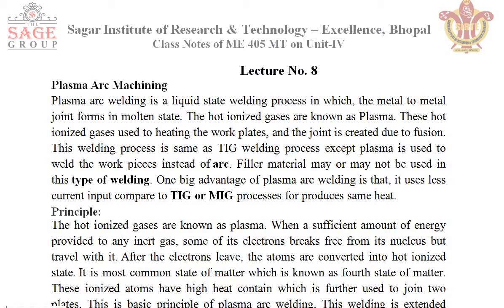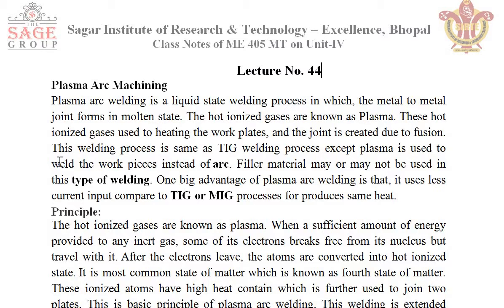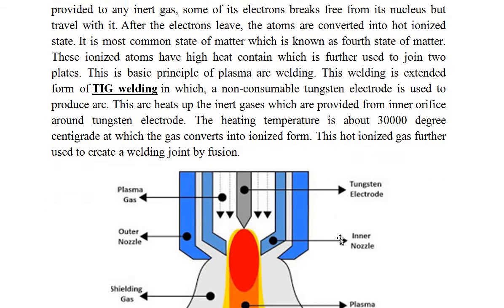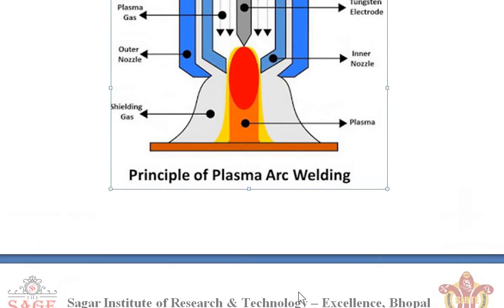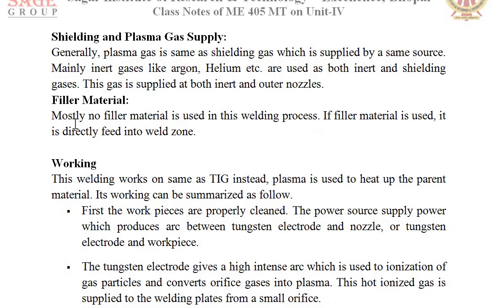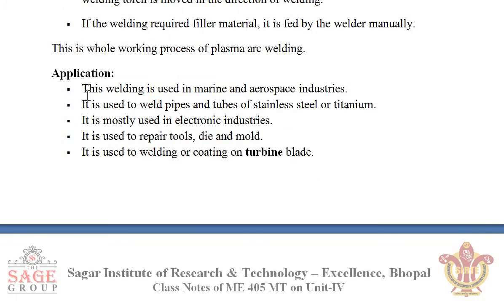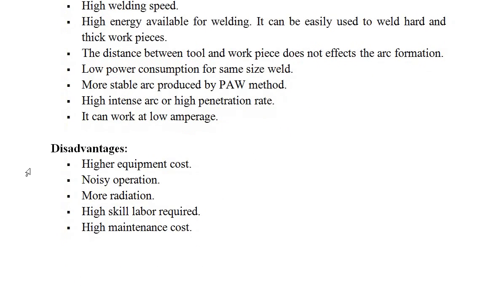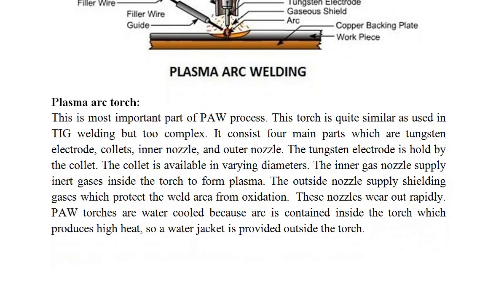Manufacturing Technology Lecture No-44